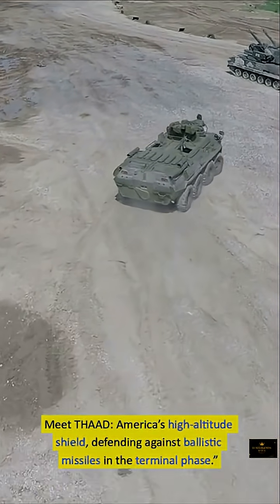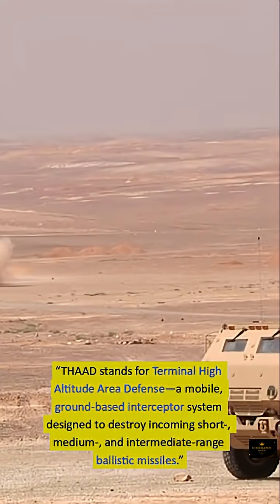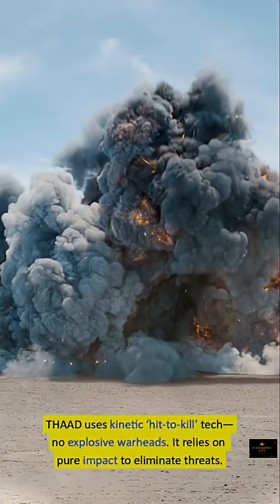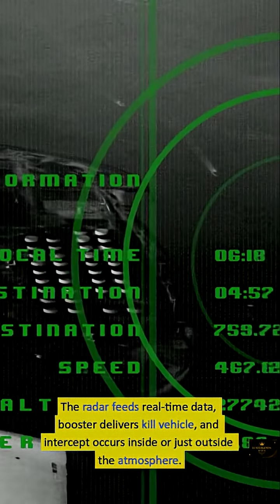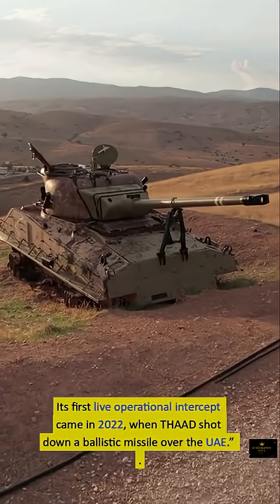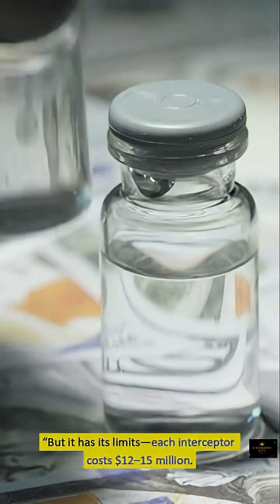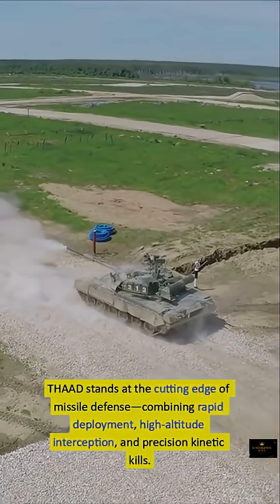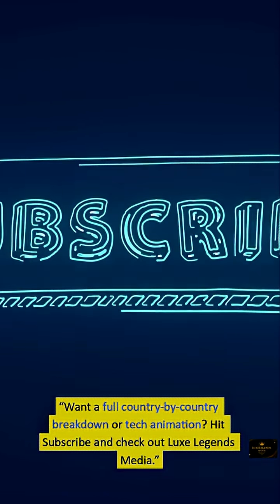America's Most Insane Missile Defense System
Explore the cutting-edge technology of America's DEADLIEST Missile Defense System THAAD! In this video, we'll delve into the capabilities and features of the Terminal High Altitude Area Defense system, designed to protect the country from ballistic missile threats. From its development to its deployment, we'll examine the impact of THAAD on global security and its role in maintaining peace in the face of rising tensions. Get ready to discover the intricacies of this advanced defense system and its significance in the modern military landscape.